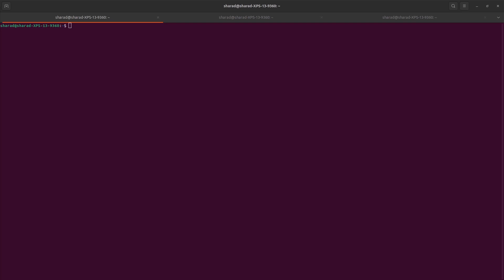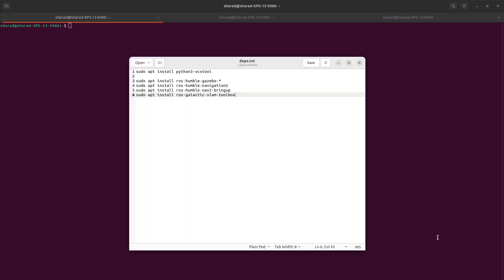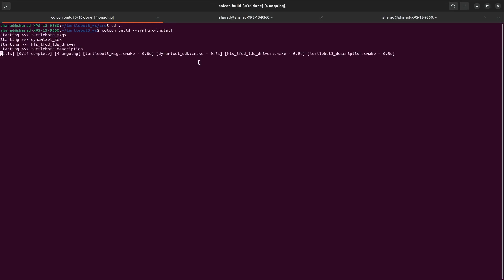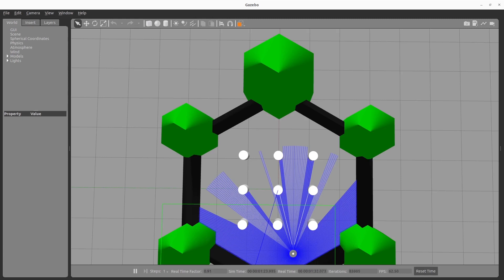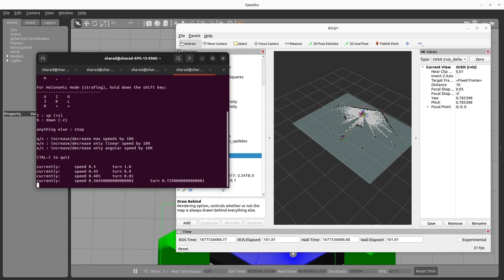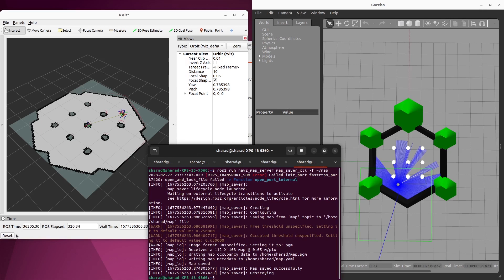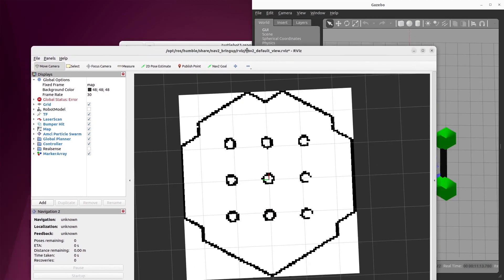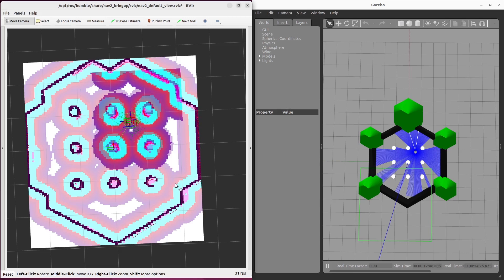ROS 2 Navigation - Part 3 (creating Nav2 Simple demo with TurtleBot3)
This video shows how to set up demo Nav2 usage with TurtleBot3 simulation.
We don't code just yet. We'll do that in the next video where we build a sample project from scratch using Nav2 and Behavior Trees in C++ with a little bit of Python.